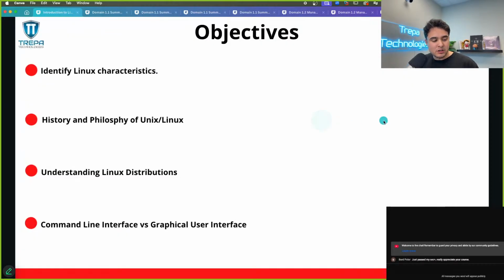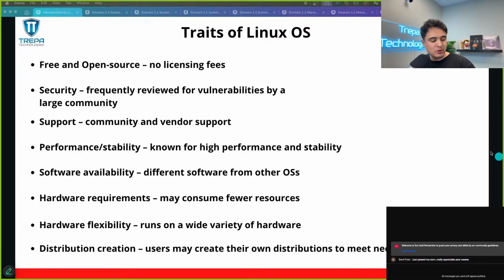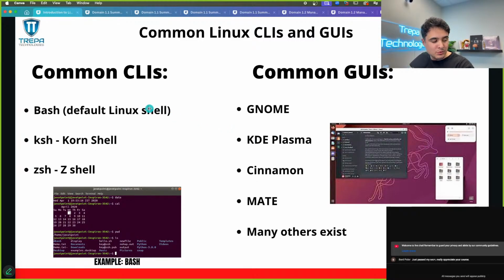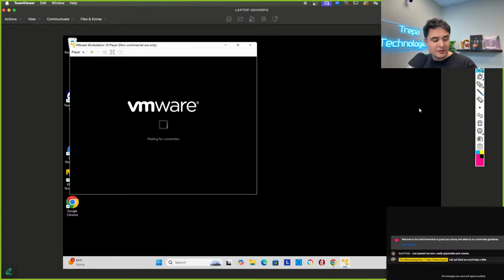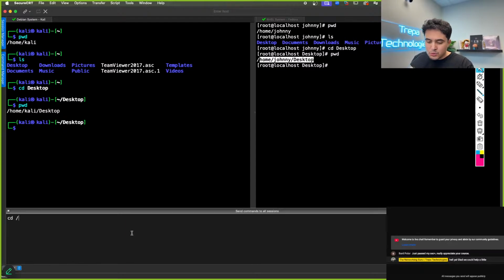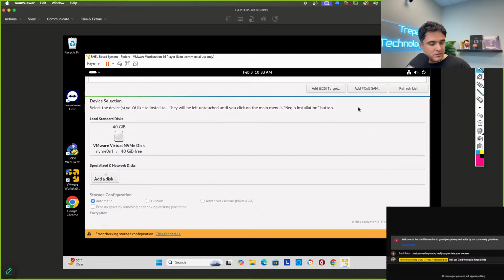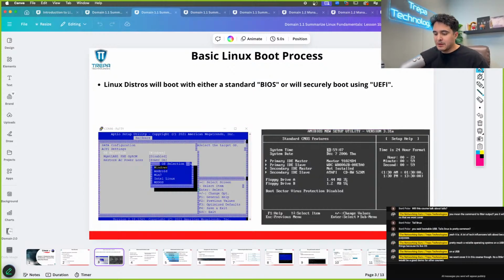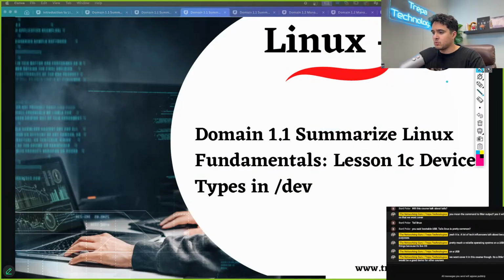Linux+ Live Virtual Training Day 1 of 6